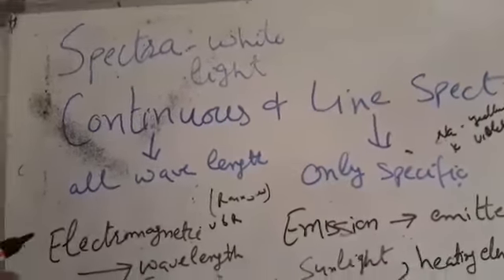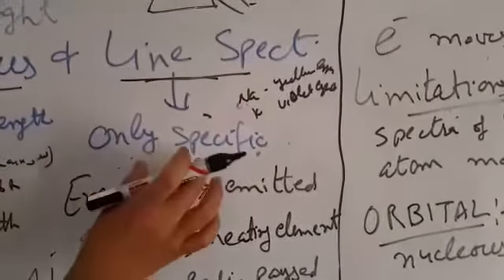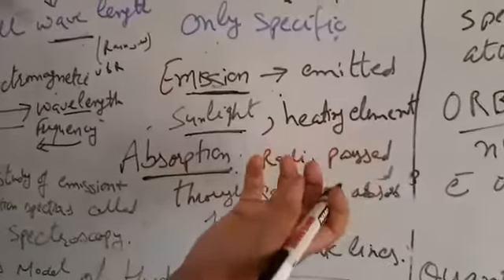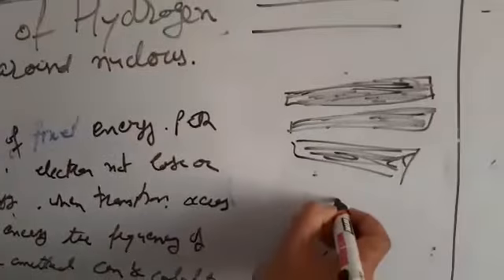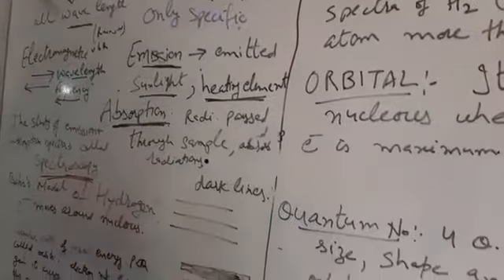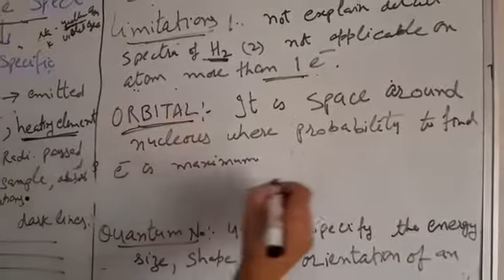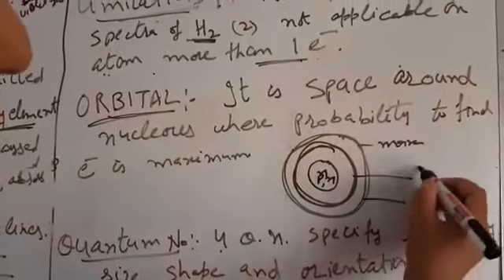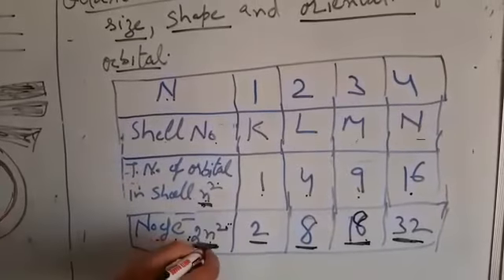Ms. Amandeep kaur || Class- XI || Subject- Chemistry || Topic- Spectra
Ms. Amandeep kaur || Class- XI || Subject- Chemistry || Topic- Spectra || DAV Public School, Sri Muktsar Sahib